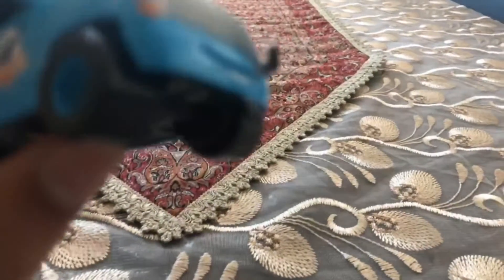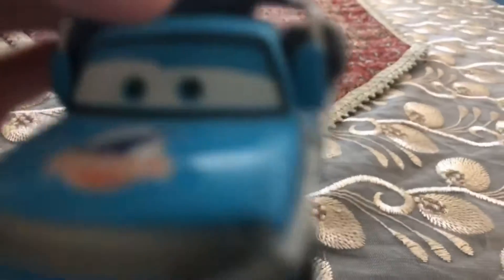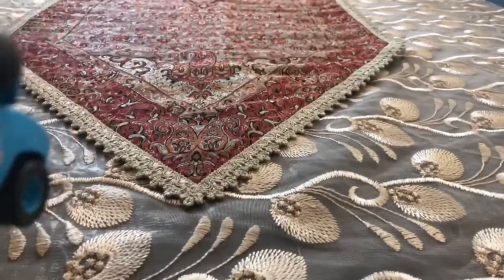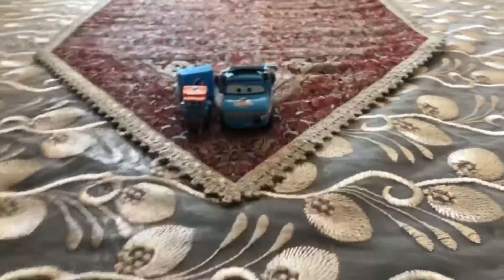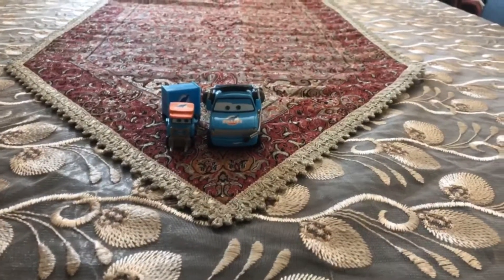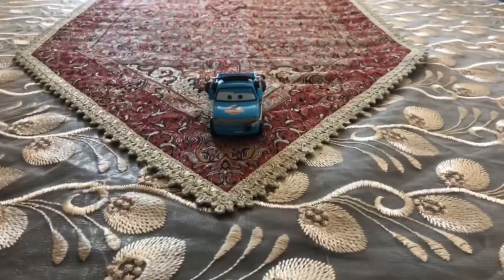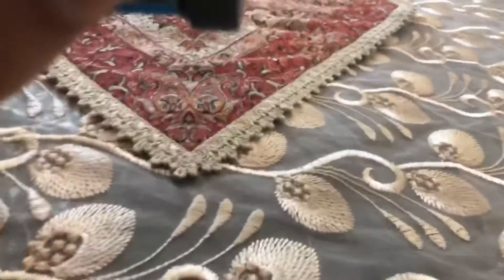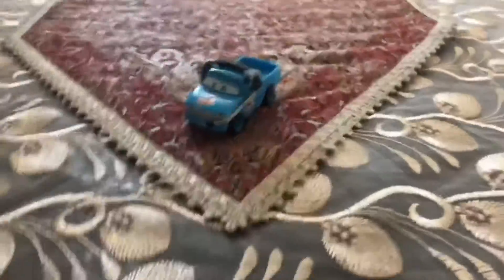Disney Pixar Cars Diecast Roger Wheeler (Dinoco Crew Chief)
The crew chief came in the pit crew pack and came on the 2 pack with a pitty in 2018.